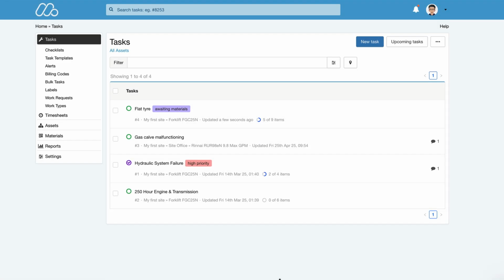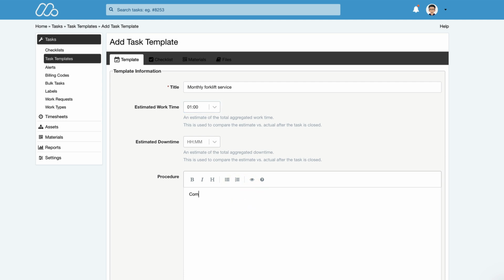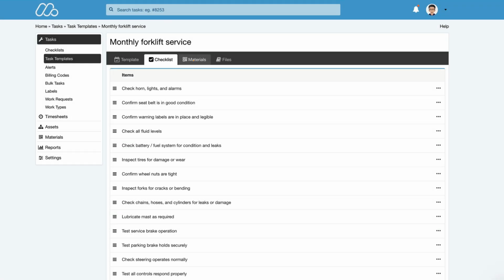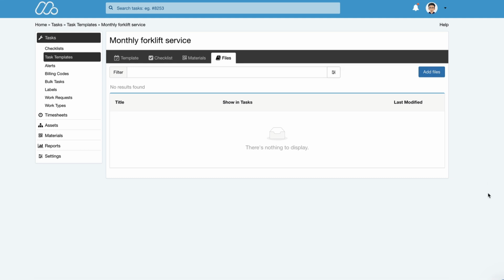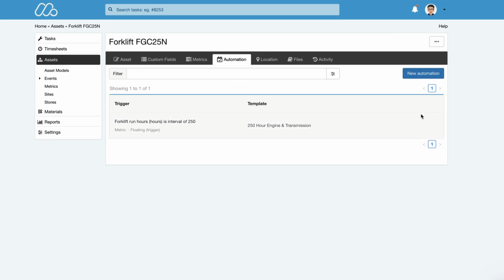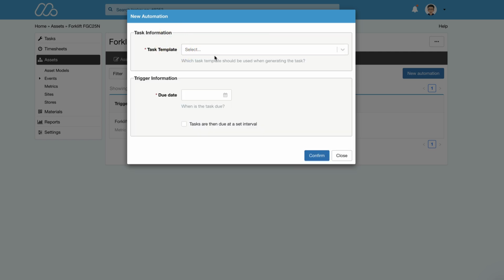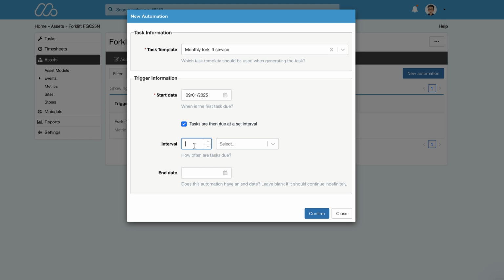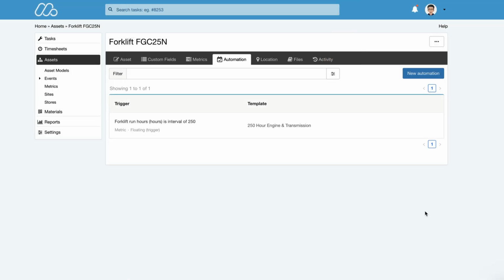How to Create Preventive Maintenance in Maintainly CMMS | Quick & Easy Guide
Learn how to streamline your preventive maintenance (PM) process in Maintainly CMMS using task templates and automations. In this step-by-step walkthrough, we’ll show you how to set up recurring work orders, with standardized preventative maintenance procedures, and ensure every asset is serviced on time - without the hassle of manual scheduling.

What you’ll learn in this video:
✅ How task templates make preventive maintenance fast and consistent
✅ Setting up automations to trigger recurring tasks on your assets
✅ Best practices for managing preventive maintenance schedules
✅ How Maintainly helps reduce downtime and extend asset life

Whether you’re managing facilities, equipment, or an entire fleet, Maintainly gives you the tools to save time, stay organized, and improve asset reliability.